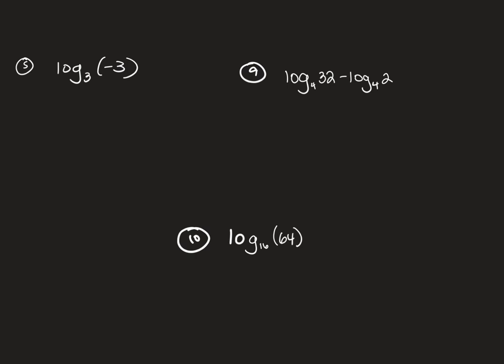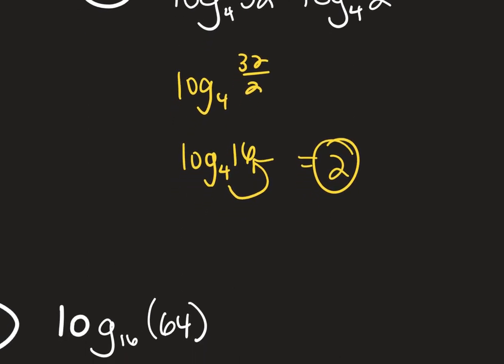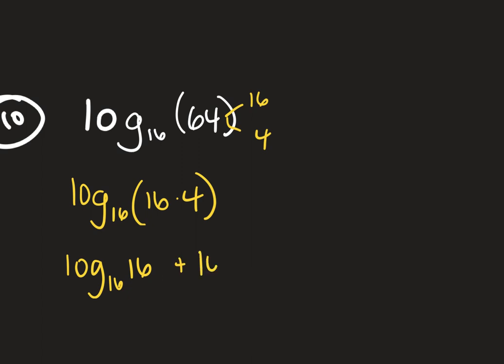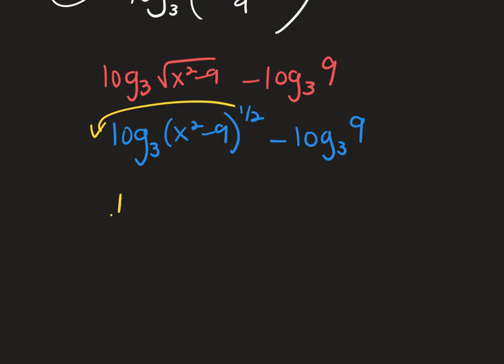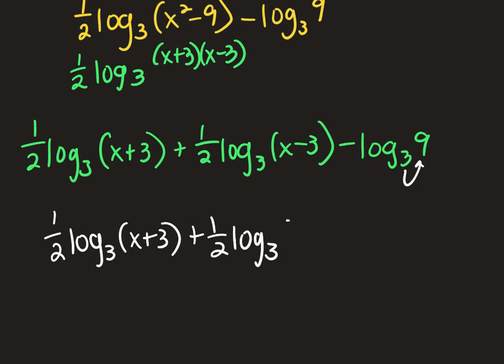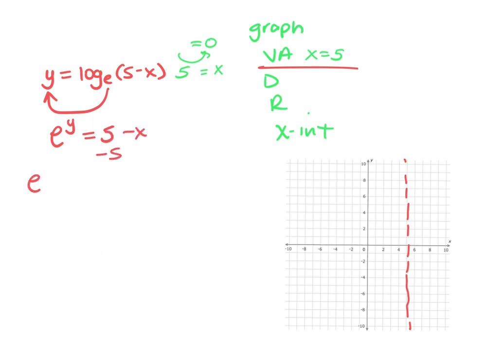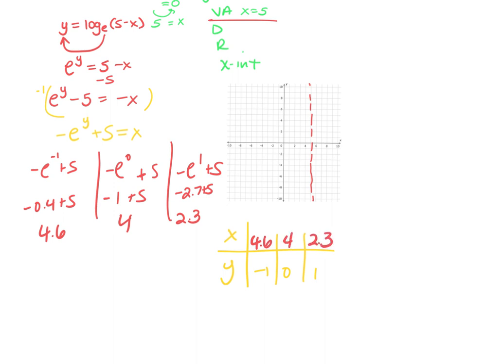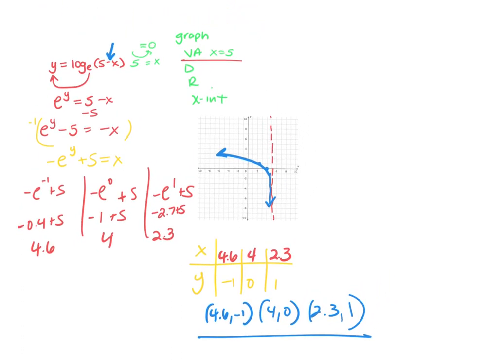2.10_5.3 homework questions